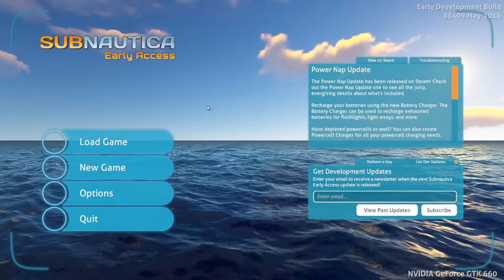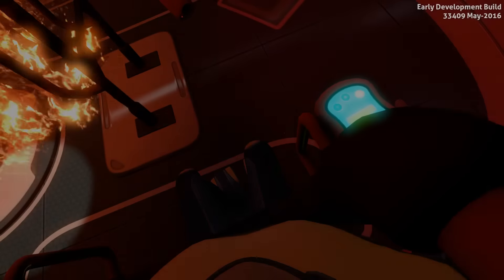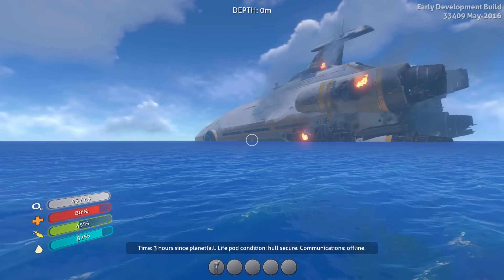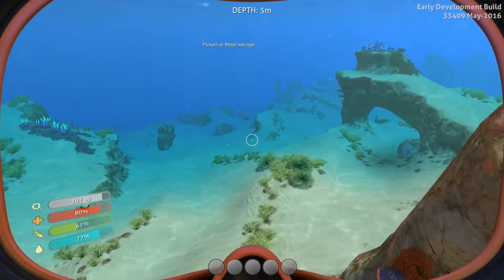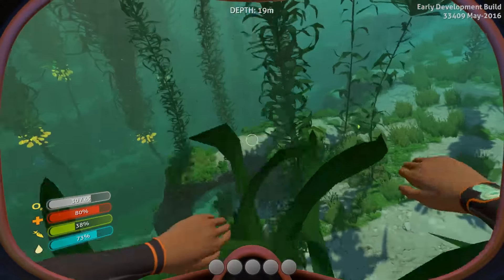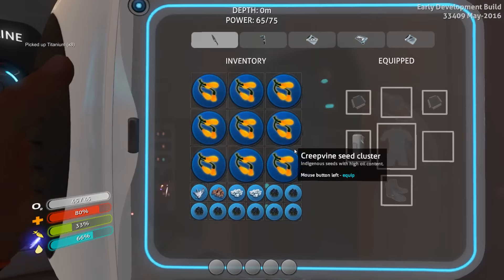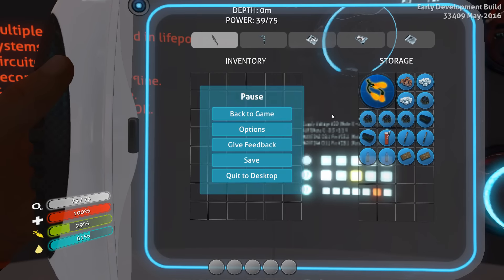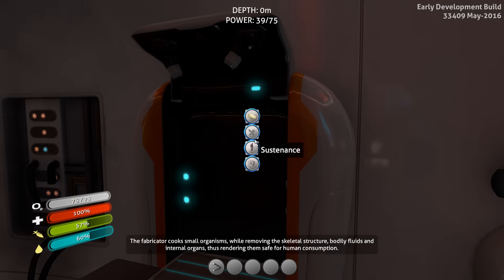Crash Landing - Subnautica Gameplay - Part 1 [Let's Play Subnautica]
Welcome to the Subnautica letsplay! Subnautica is a underwater sandbox game where you can hunt fish, build underwater bases, build small submarines and explore the depths of the seas.

About Subnautica